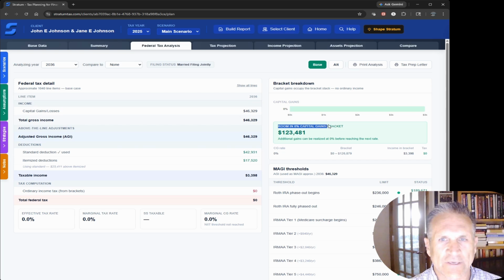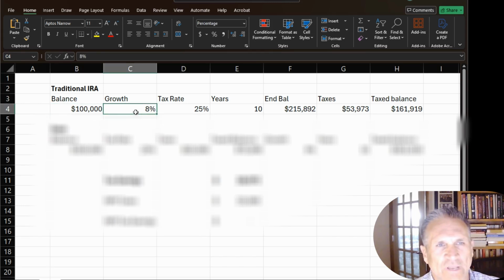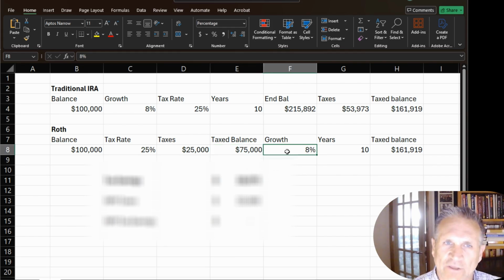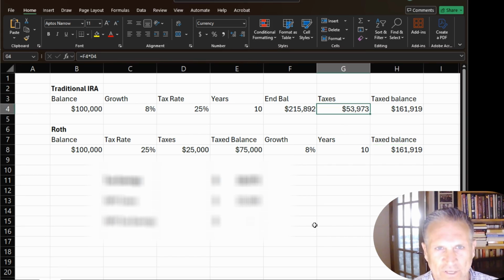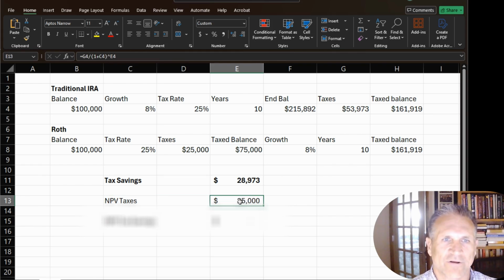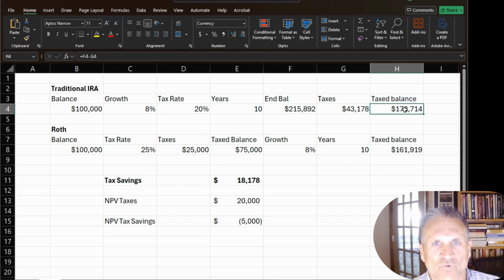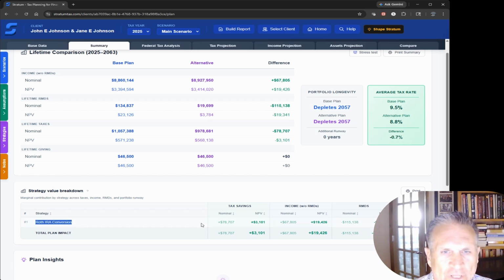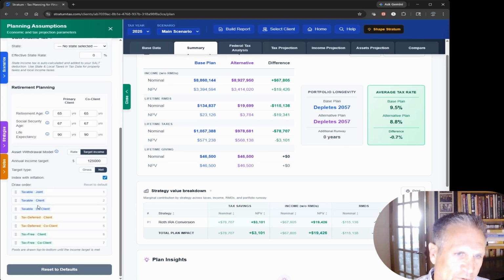Your Roth conversion analysis is wrong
Stratum just might be the most powerful, most versatile, most potent tax planning system on the planet. But it's definitely the coolest!